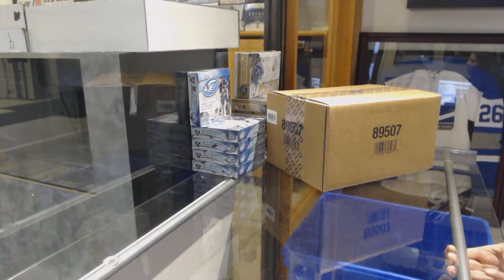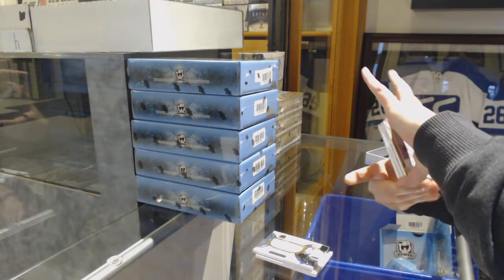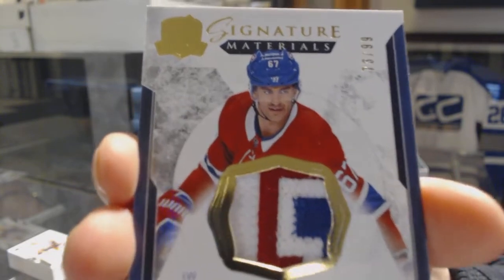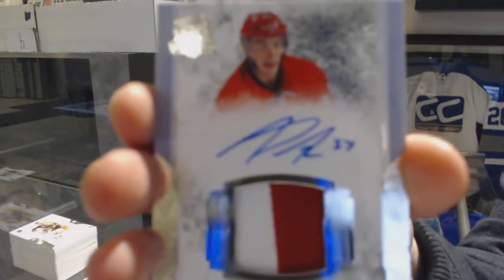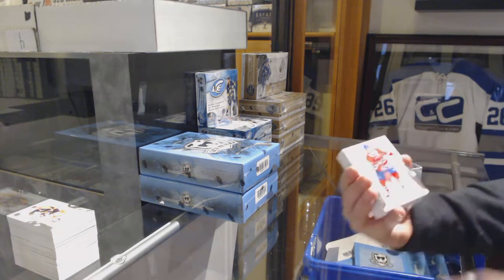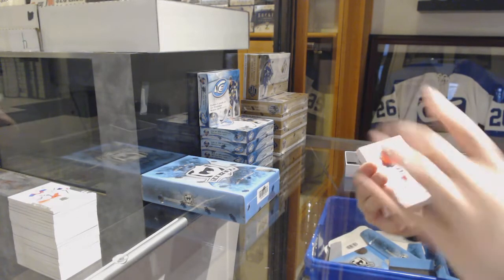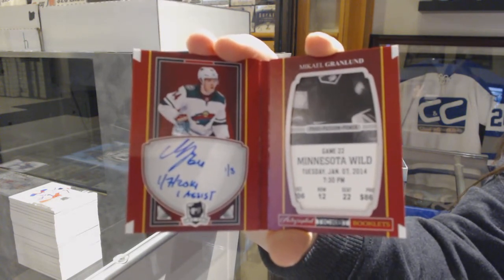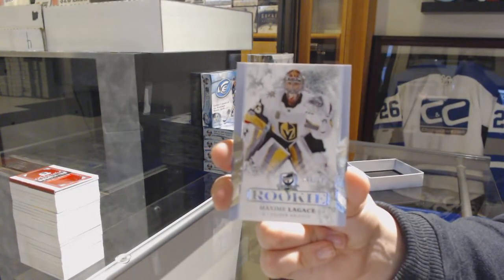17-18 Upper Deck The Cup Hockey 6 Box Case Break - C&C GB #9808